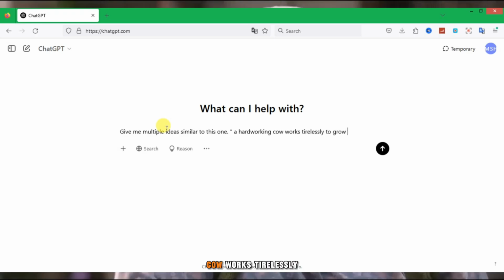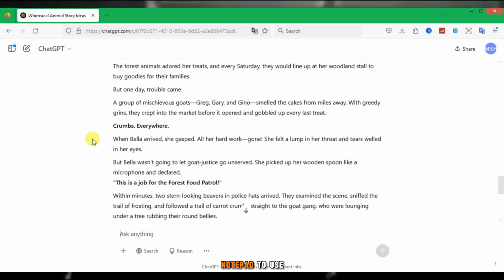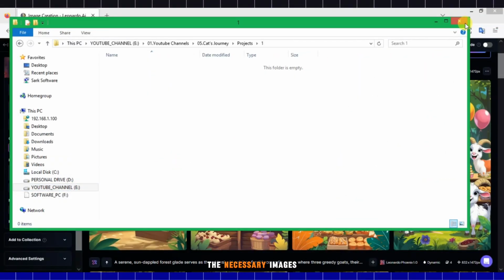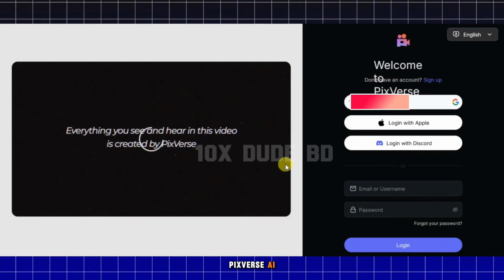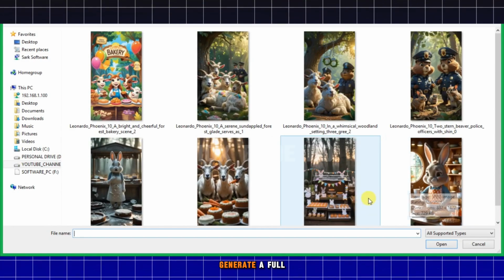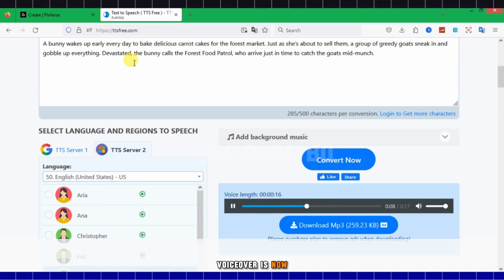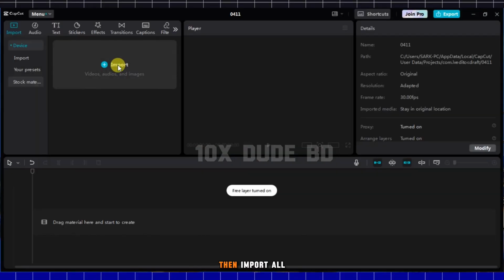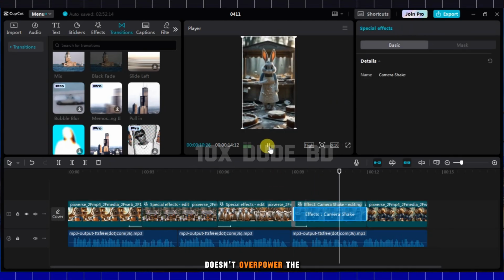📈 Create Viral Ai Shorts Free | How To Create Ai Shorts In 2025 | Ai Video Generator | 10x DUDE BD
Want to create **viral animal Shorts using AI tools** and grow your YouTube channel in high-RPM countries like the **USA, UK, and Canada**? This step-by-step tutorial shows you how to use powerful (and mostly free) AI tools to generate engaging animal videos that can help you go viral and monetize faster.

How To Create AI Shorts like ‪@aivideoto‬ In 2025 | Shorts viral kaise kre
How to Make 3D Animated Kids' Story Videos with AI !
AI Video Generator: Convert Text into 3D Animated Stories | AI Animation Maker | Text-to-Video AI
How to Create Animated Videos Using Canva for FREE
Create AMAZING 3D AI Animated Story Videos in Minutes. || Copy paste channel ideas
MOST Trending Niche In 2025 | Make a Trending Pigeon Viral Shorts 🤑 ( step by step )

Whether you're a beginner or an experienced content creator, this guide walks you through the full process — from writing stories to generating visuals, adding voiceovers, and editing final videos.

⏳ ▬▬TIMESTAMPS▬▬

⏰ 00:00 - Intro: How to Create VIRAL Animal Shorts With AI
💡 00:30 - Step 1: Script Writing using Chat GPT
🎨 01:11 - Step 2: Generate Images using Leonerdo AI
🎶 01:46 - Step 3: Genarate Videos using PixVerse AI
🎬 02:59 - Step 4: Generate Voiceover using TTS Free
🎥 03:36 - Step 5: Video editing using Capcut
🔔 04:48 - Outro: Like, Comment & Subscribe!

👉 Tools Used in This Video:

✅ ChatGPT – for writing unique, engaging animal stories
✅ Leonardo AI – for generating high-quality animal images
✅ TTSFree – for free AI voiceover generation
✅ PixVerse AI – to animate images into short videos
✅ CapCut – for editing and finalizing the Shorts

💡 Start your AI-powered YouTube content today and earn money online!

▬▬DECLARATION▬▬

If you think, any part of the video is matched or reused with your content then without giving copyright strike, inform us through our business email, we will take action for those particular part because we had already spent oceans of time to create this video.
Thaaishortsgenerator